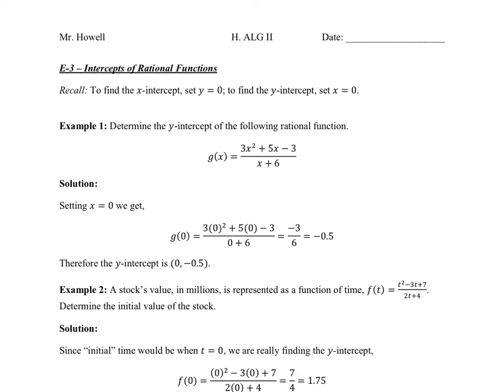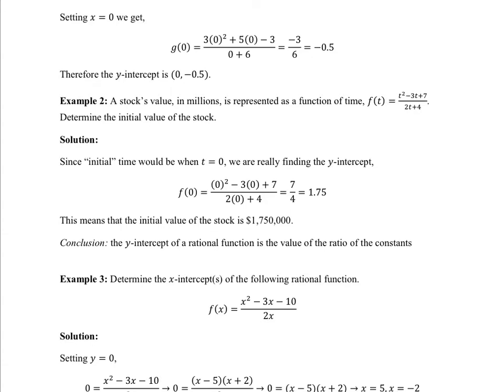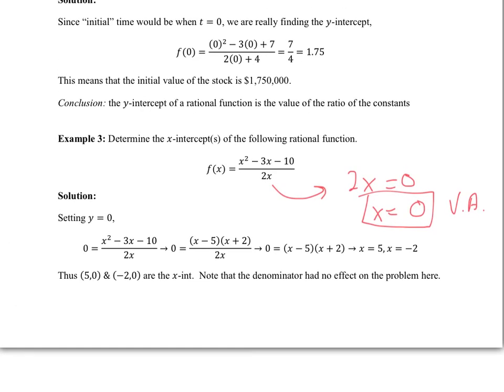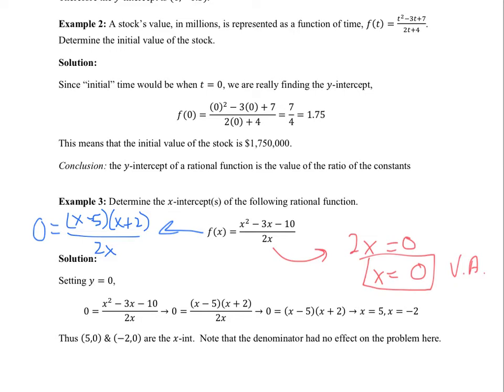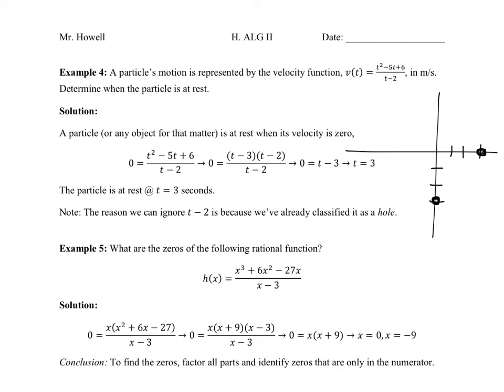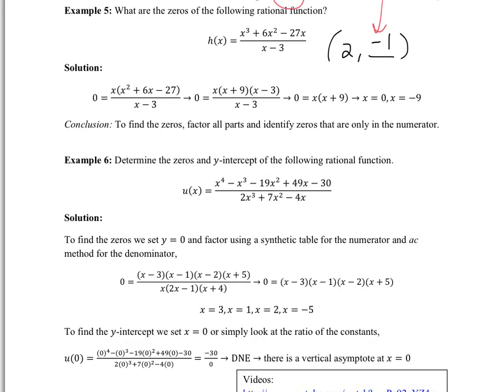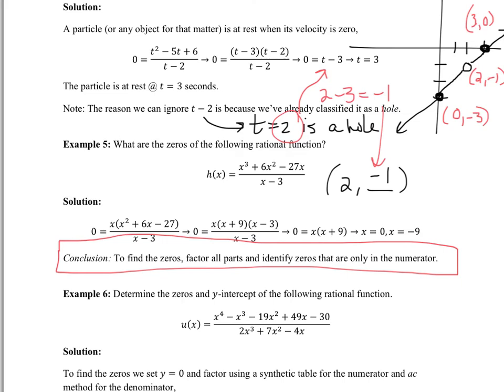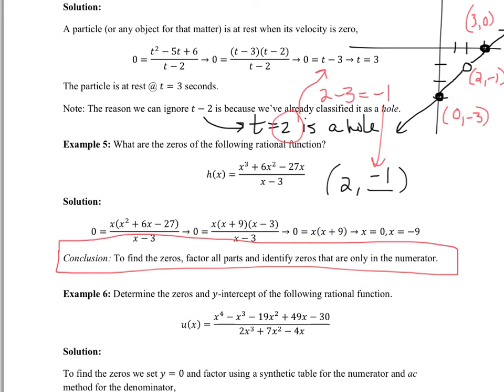Intercepts of Rational Functions